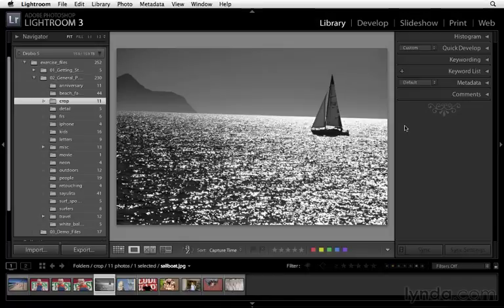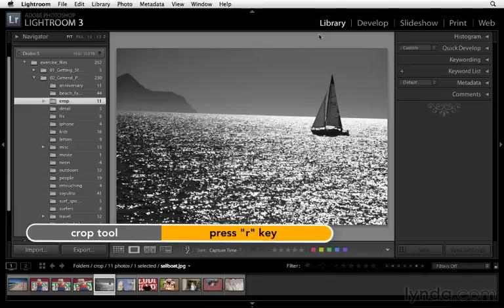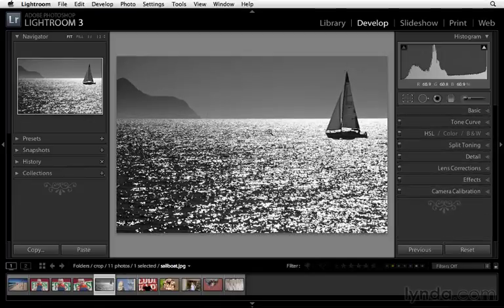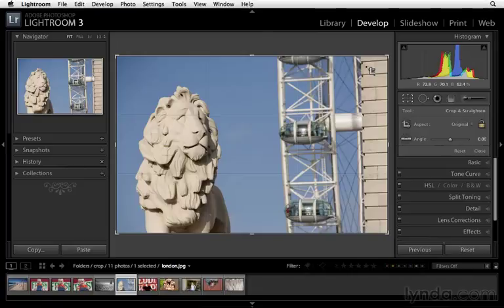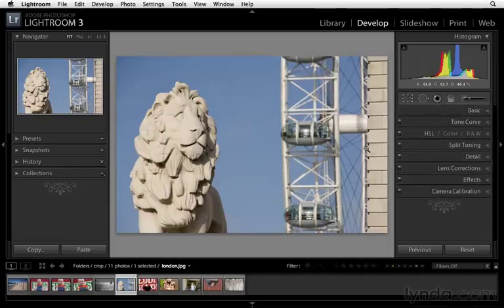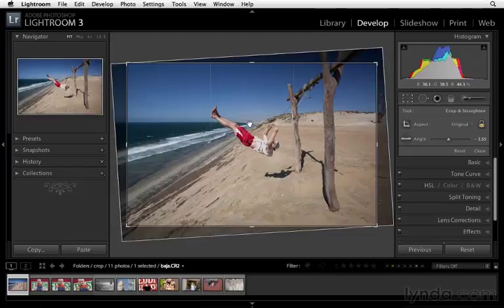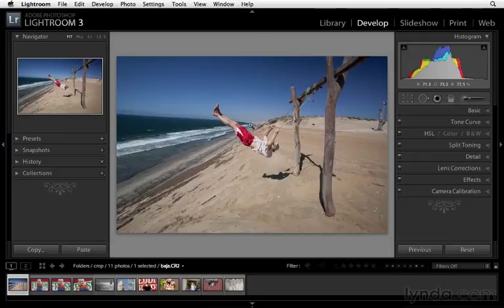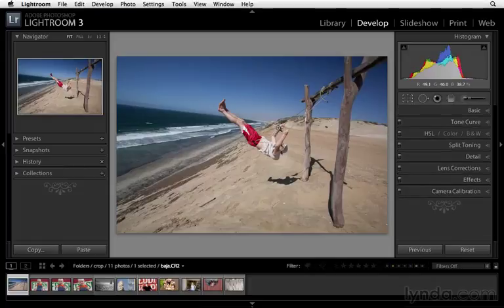1502 Cropping an image